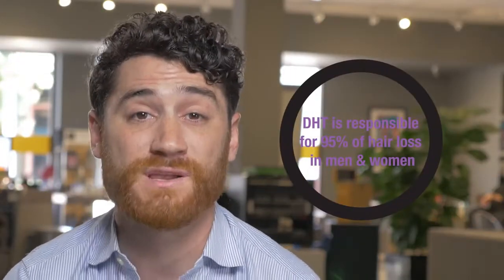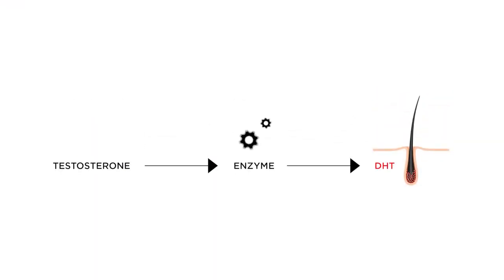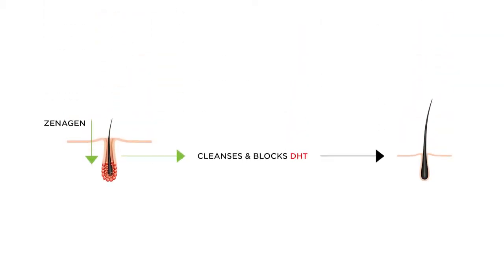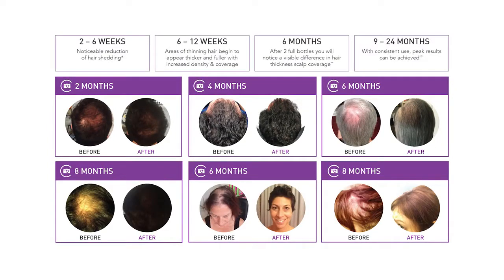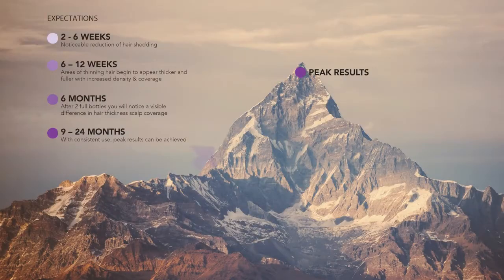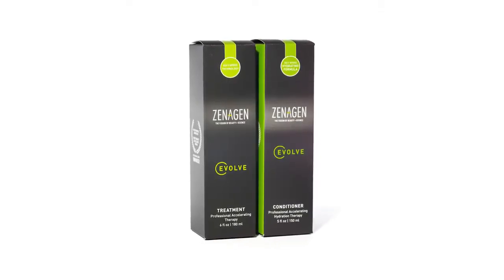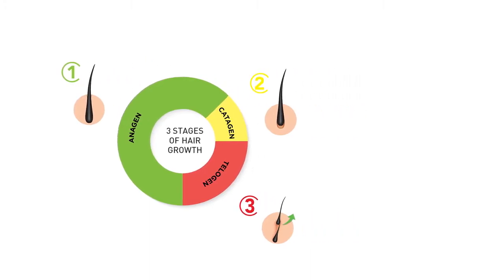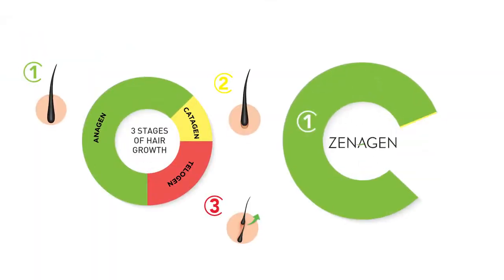Zenagen Salon Training Video